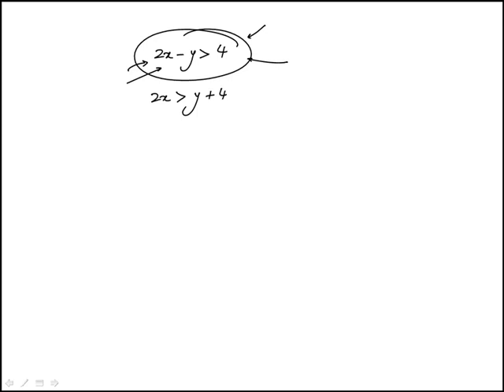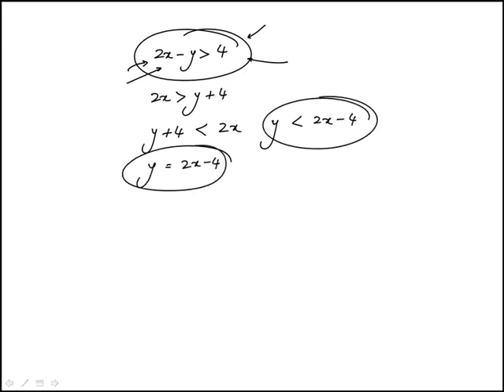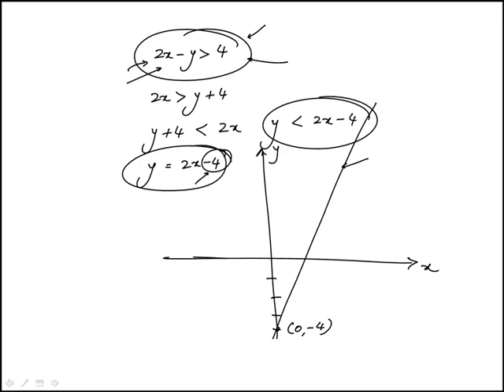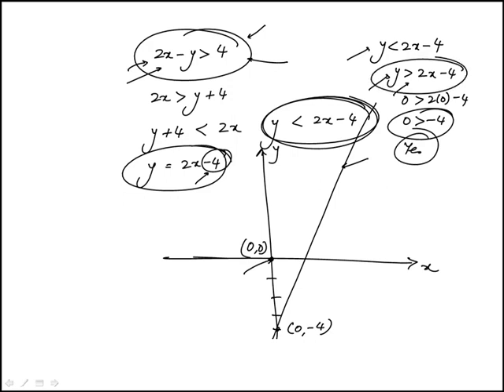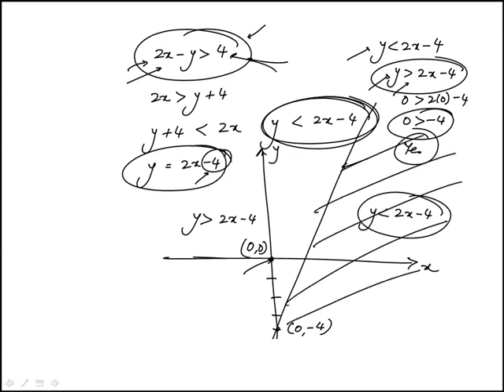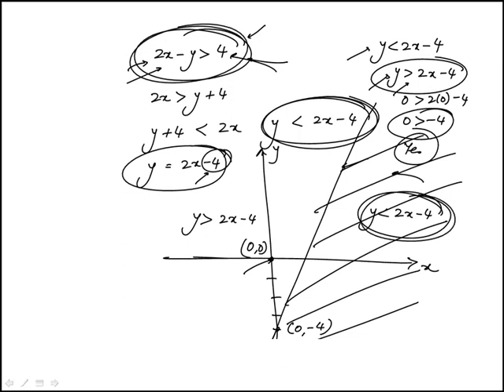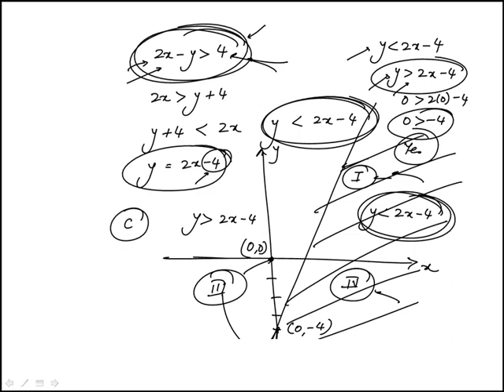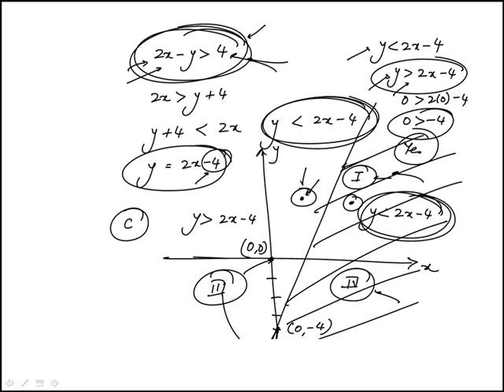Q17 College Algebra 2020 and 2019 CLEP Official Study Guide